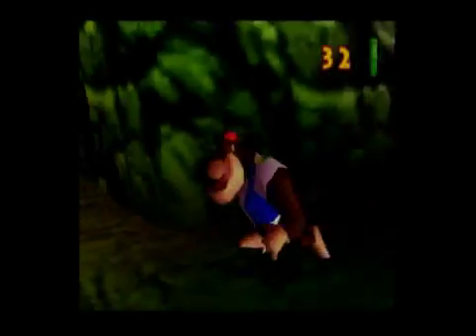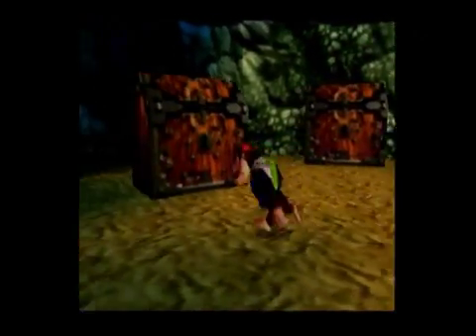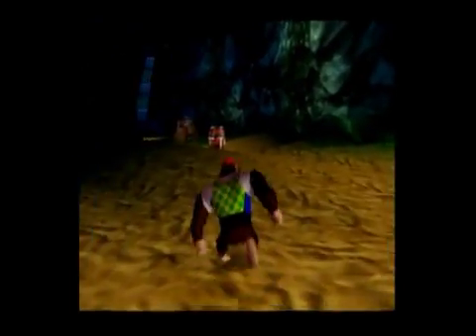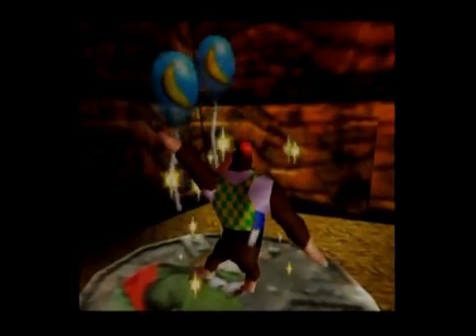Donkey Kong 64 Walkthrough Part 15 Water Levels, Yay?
It's Gloomy Galleon time!